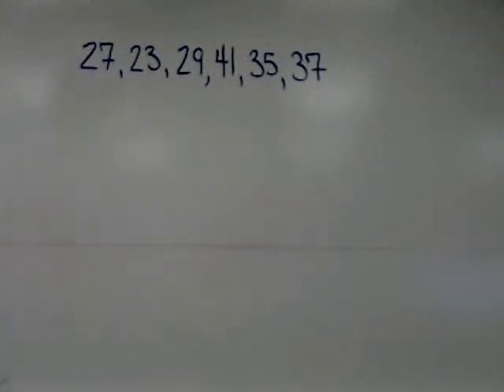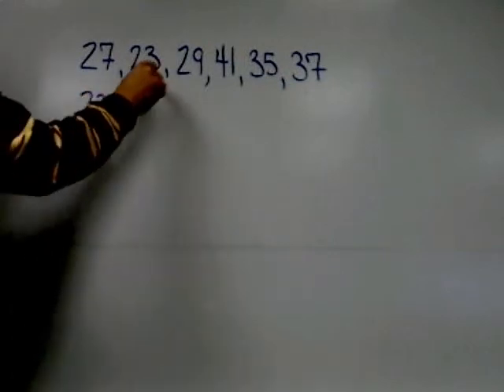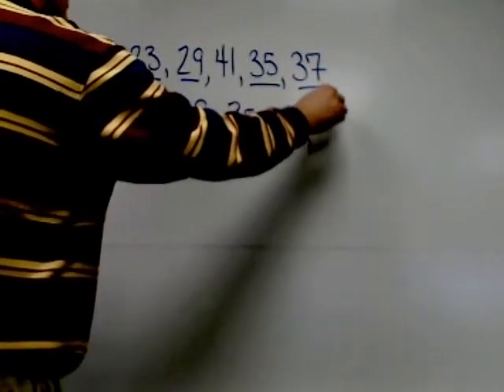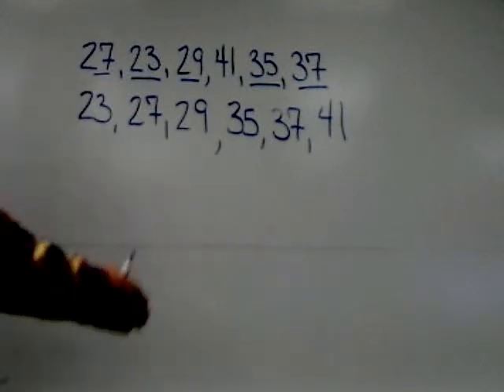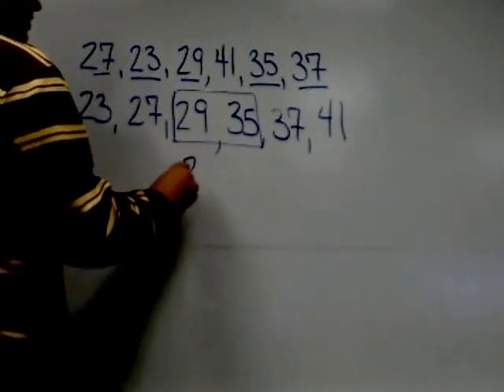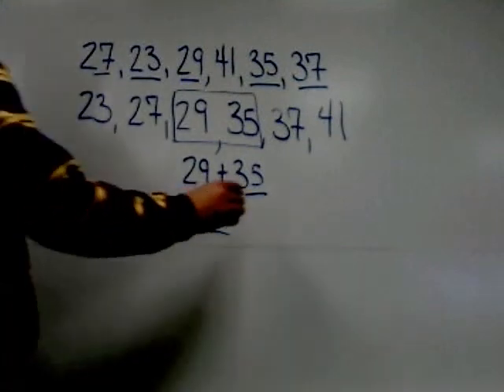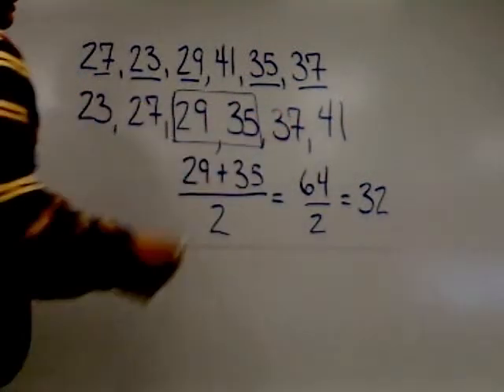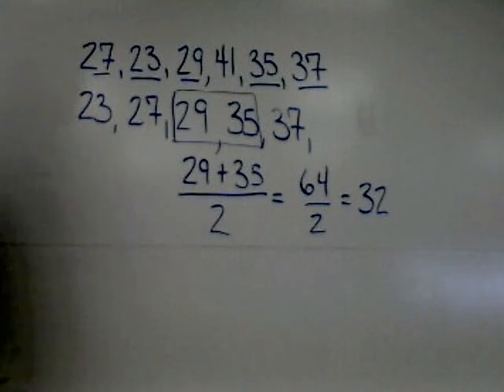Finding the Median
For By the Standard, an online class for release in the summer of 2008